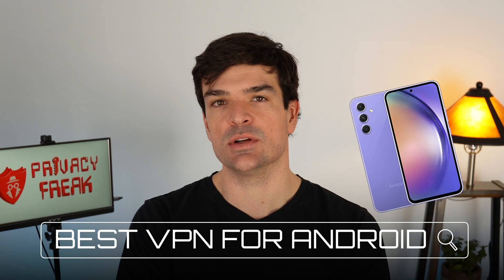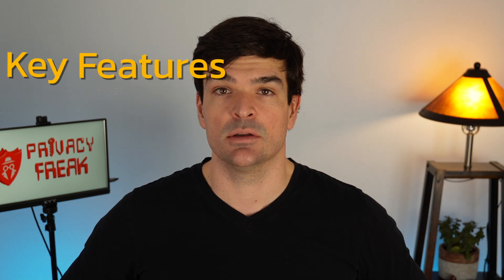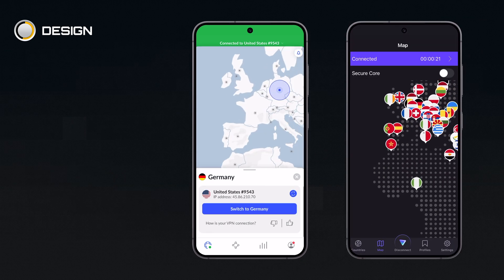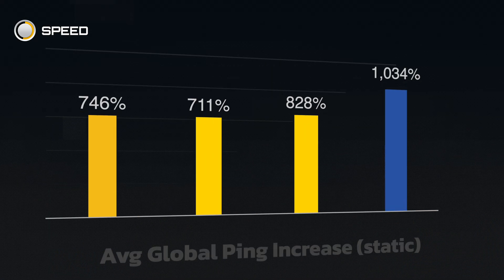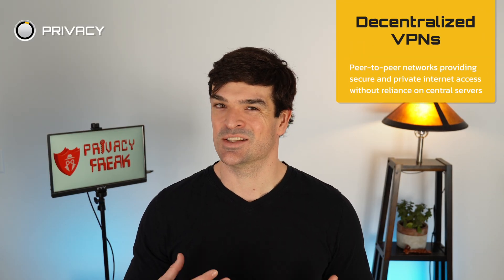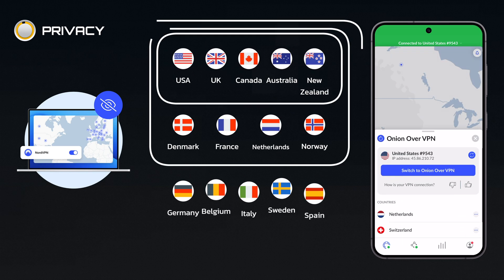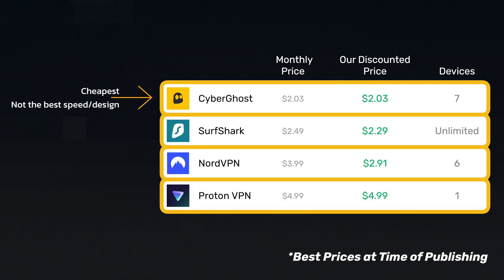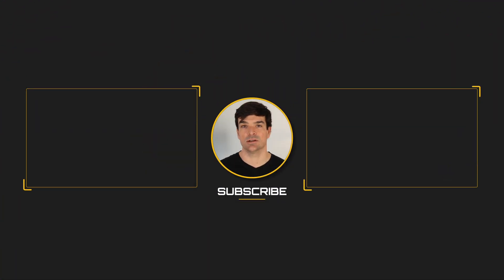Best VPN for Android: Top 4 Super Fast and Private VPNs Reviewed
*Best VPN for Android:* NordVPN is the top VPN for Android users based on our testing.

Want to stream every episode ever made of Dr. Who on BBC iPlayer from your Seattle apartment? Need to hop on public WiFi to get some work done? 💻

*You need a VPN for your Android devices.* But how do you find the best one?

Tech reviewers tend to tout the benefits of a specific VPN *without running any tests on Android devices.* 🫢

But that's not our style. We extensively test digital products across platforms to help you find the best Android VPN protection tools. We also create educational videos that keep you a step ahead of hackers and thieves.

We ran hundreds of VPN tests on Android devices and found:

*NORDVPN is the best choice.*

Here's Why:
✅ *Easy to Use:* Nord's interface is intuitive - there's zero learning curve to install and use it
✅ *Super Speed:* Nord's speed is excellent, letting you stream and game uninterrupted
✅ *Watch What You Want:* Nord's 6,000 servers in 61 countries get you around content blocks so you can watch your favorite shows
✅ *Protect Your Privacy:* Advanced privacy features like multi-hop (double VPN), Onion Over TOR protocol,  and an available designated IP keep your data secure.

For Android devices, we found NordVPN to be the best choice, but a few other VPNs deserve an honorable mention. Links for all of them (with the best available pricing) are below.

Contents:
00:00 Introduction
00:35 Key Features
01:00 Design
01:15 Connections
01:31 Speed
01:52 Content Unblocking
02:11 Privacy
02:48 Pricing
03:17 Best VPN for your Android